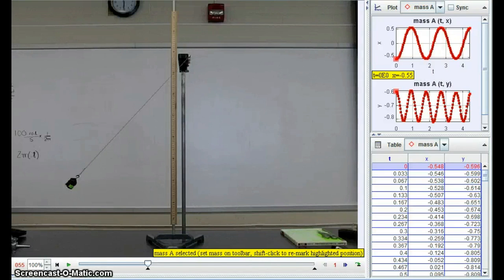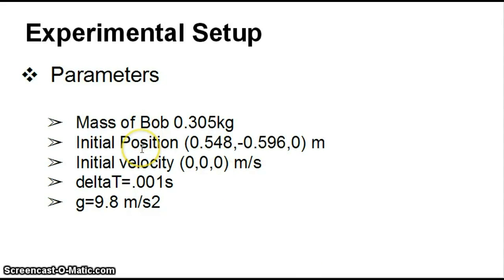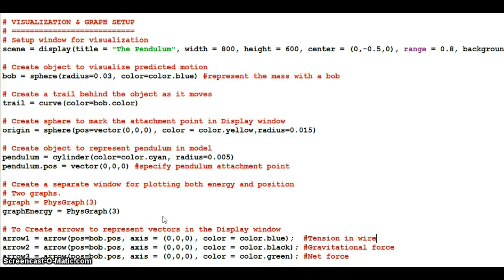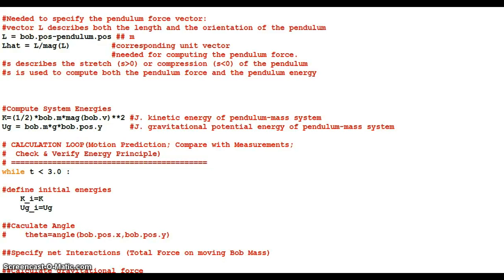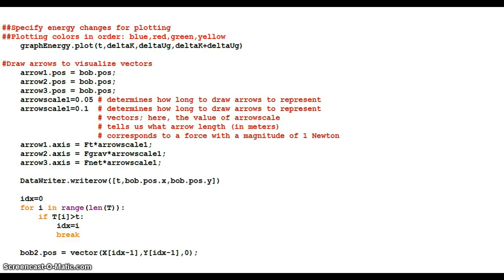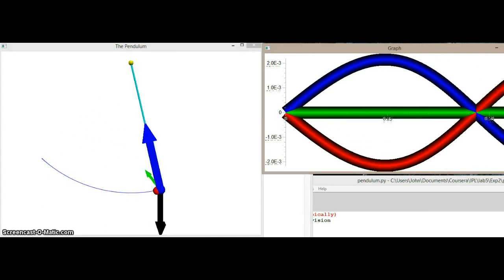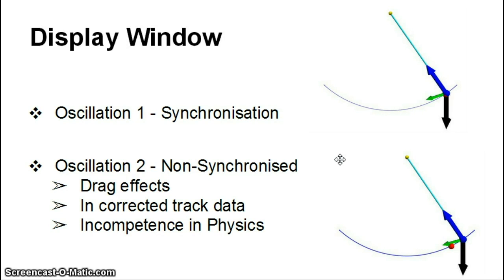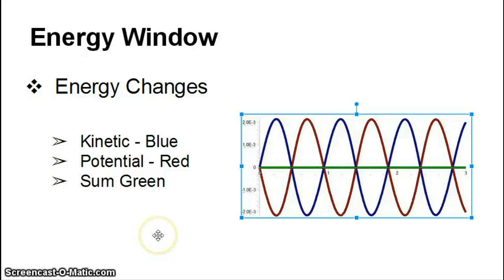Lab5 - Choose Your Own Adventure